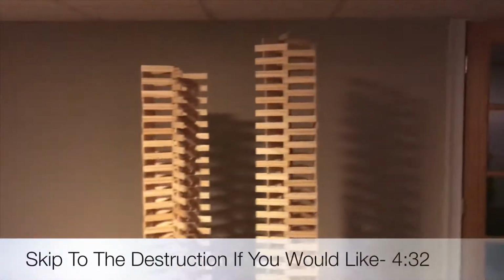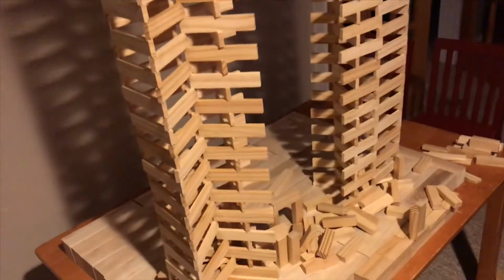Keva Tower Destruction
It is finally time to destroy the Keva buildings in my basement, enjoy!